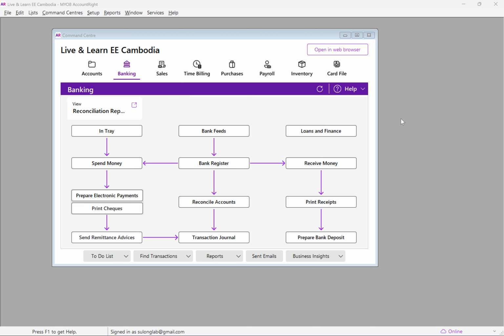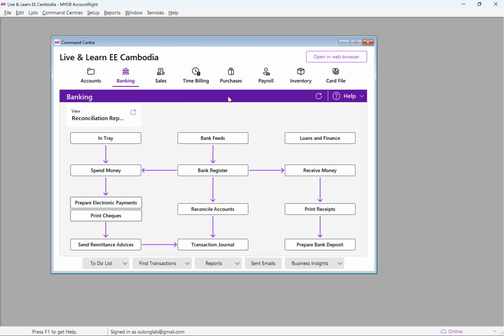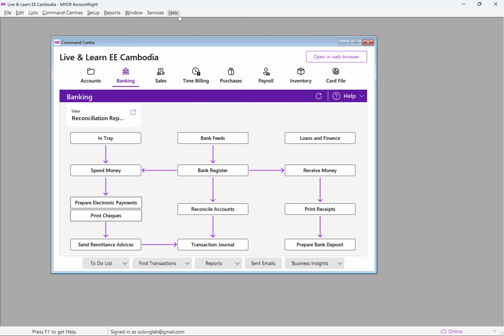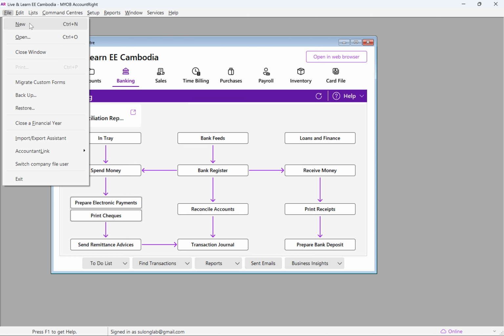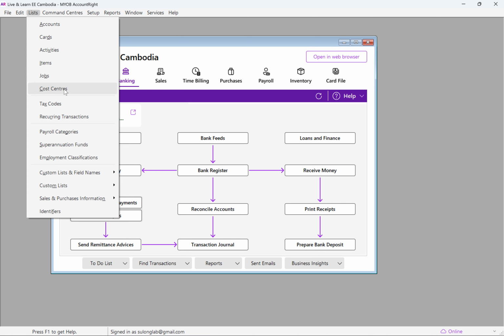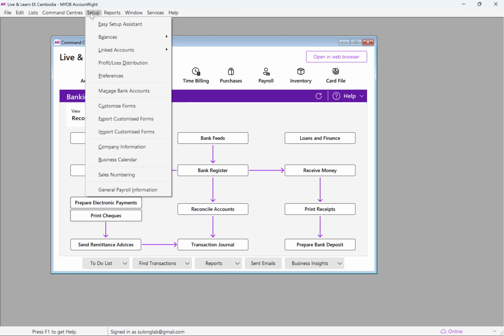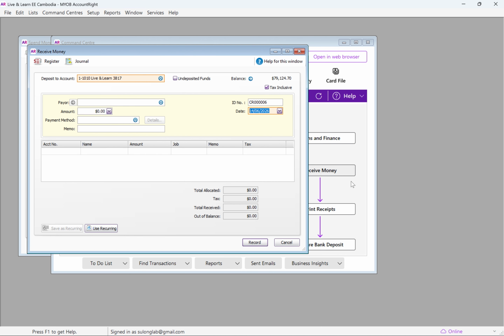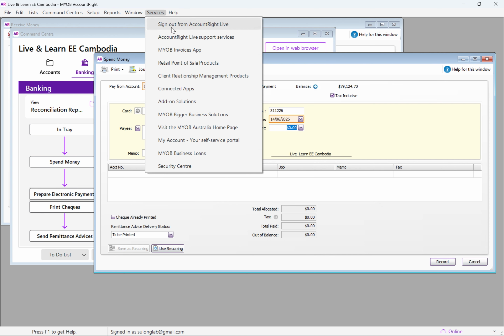Mastering MYOB Commande Centre V2